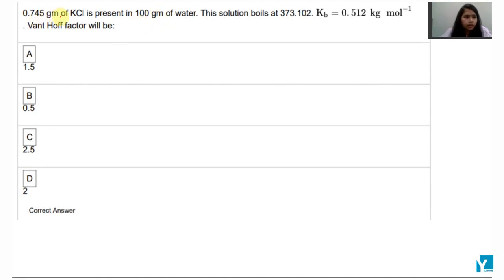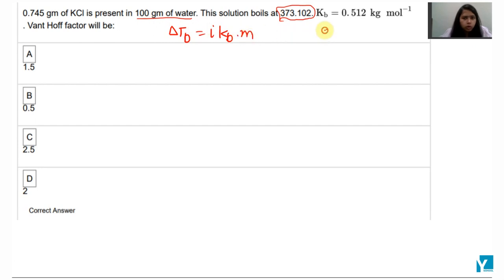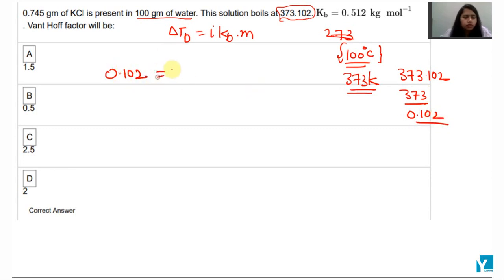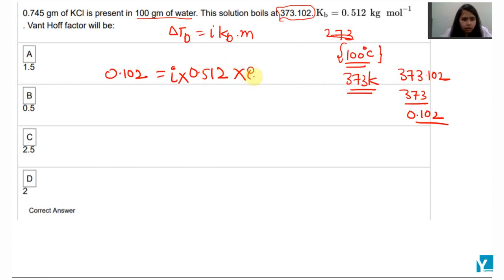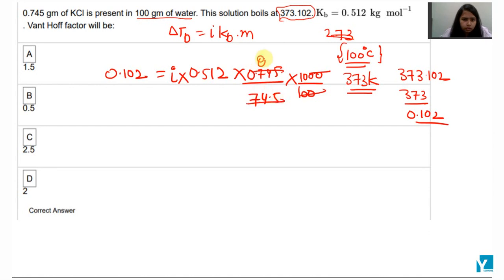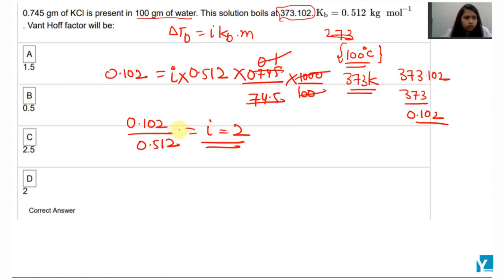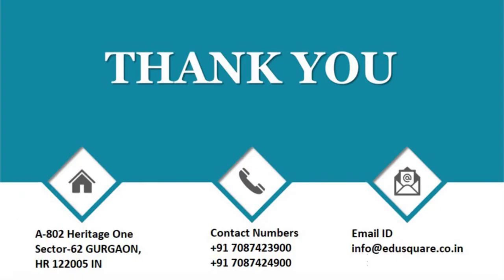QID 18332 Class 12 CT Liquid solutions Q21